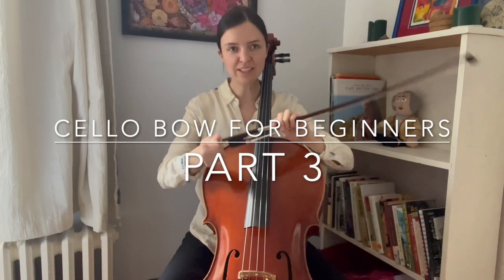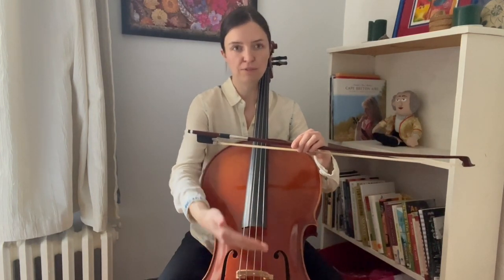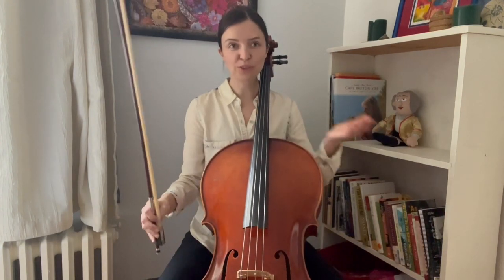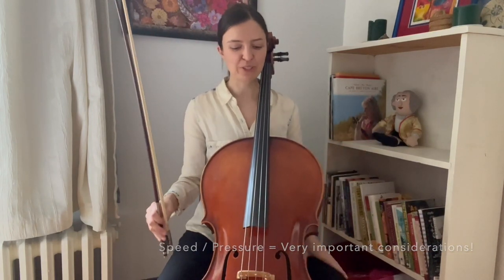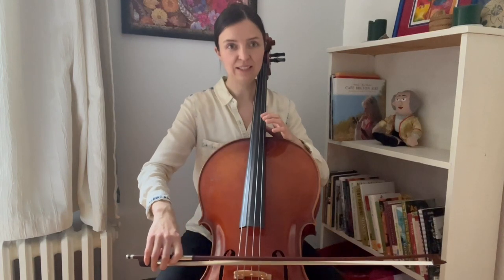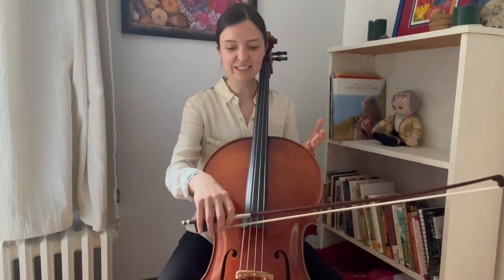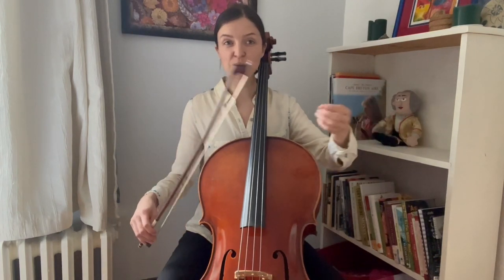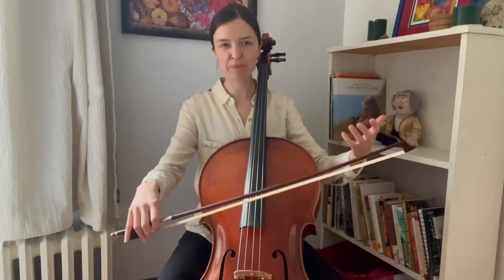Cello Bow for Beginners, Part 3. Contact point. Speed + pressure.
This video covers:
-Placement or contact of the bow on the string
-Introducing bow speed and pressure
-Using speed and pressure to vary the amount of sound